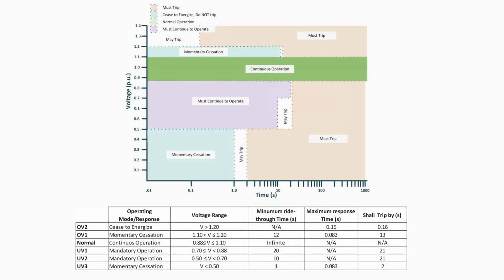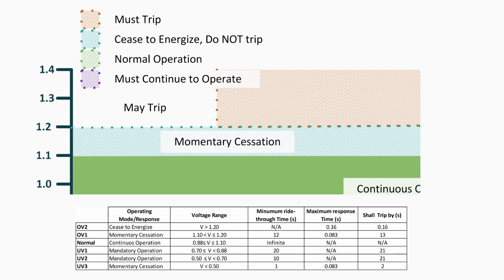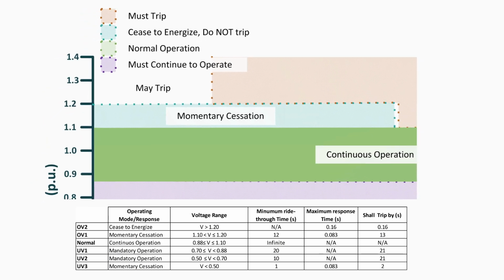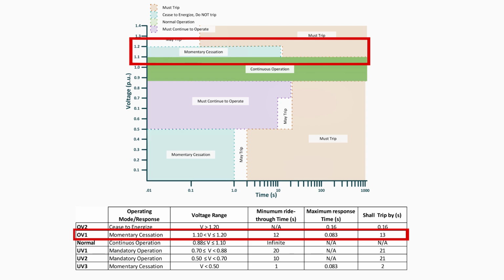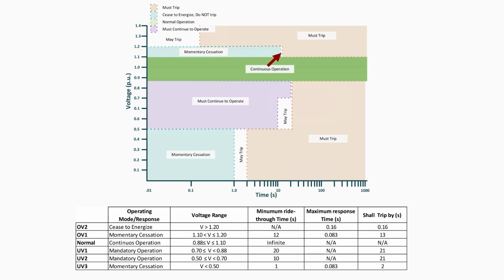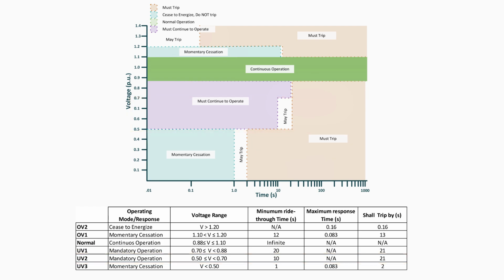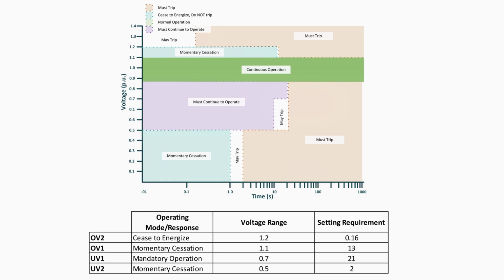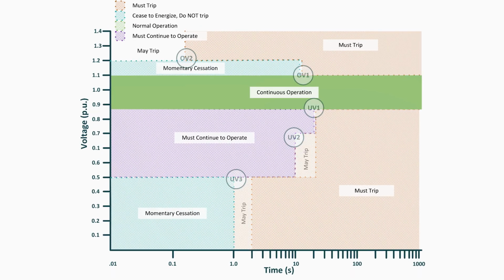Grid Support Functions: Inverter Ride-Throughs Examples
How do inverters response to grid disturbances and how doe it support the grid? In this video we'll explore inverter ride through example requirements and settings.